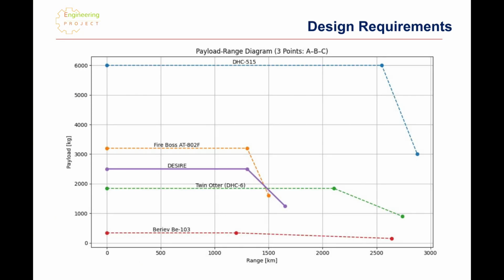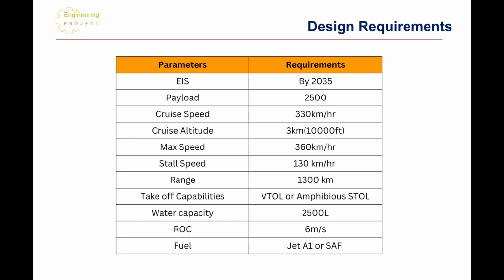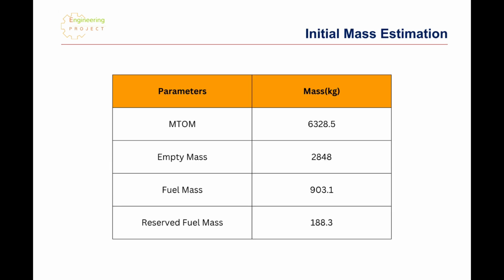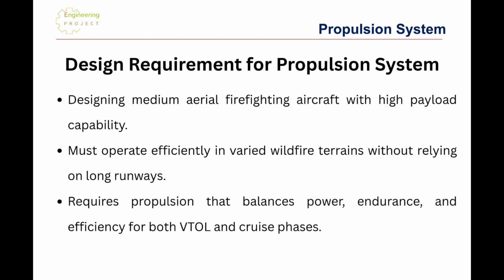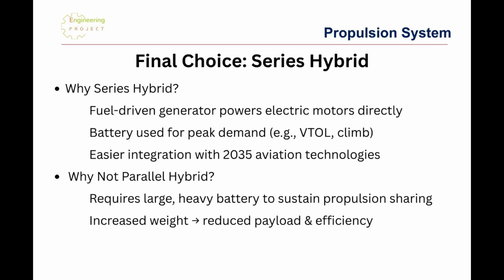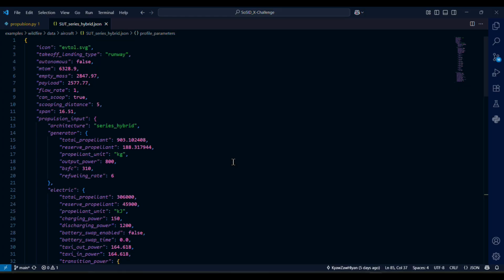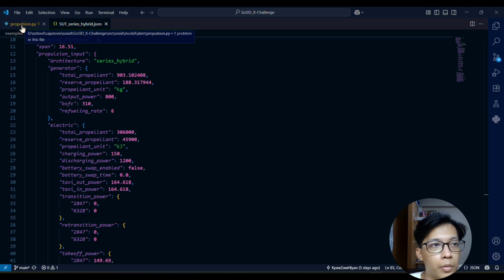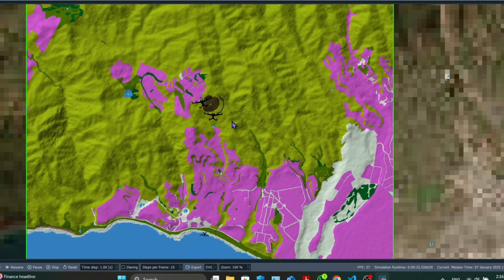Progression - EP-2567-03-49 - Aerial Firefighting Fleet for Wildfire Suppression: An SoS Approach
Capstone project progress